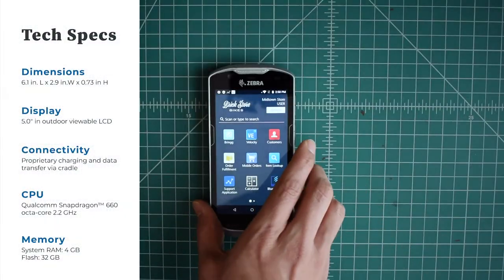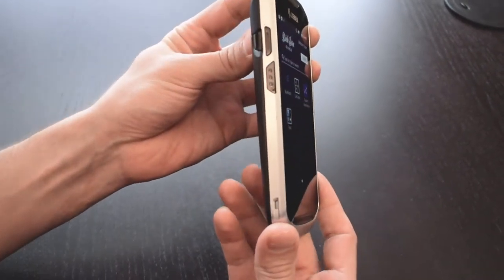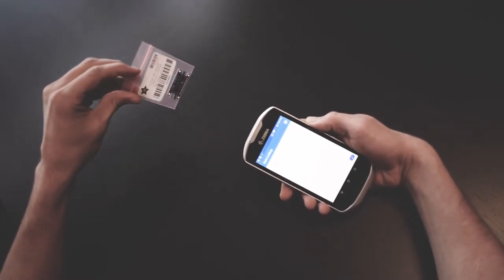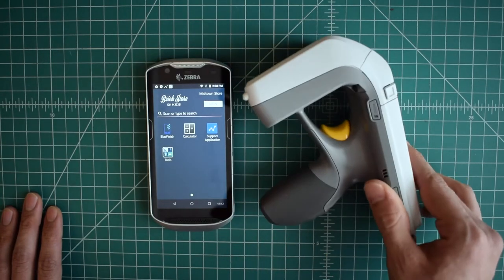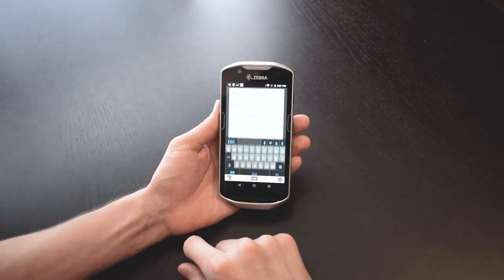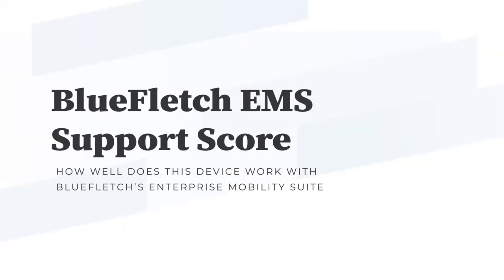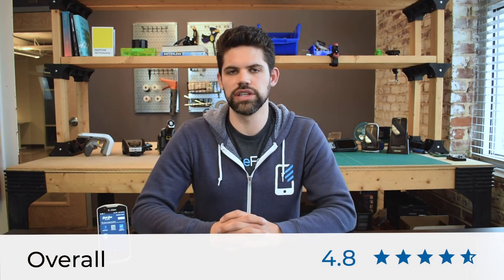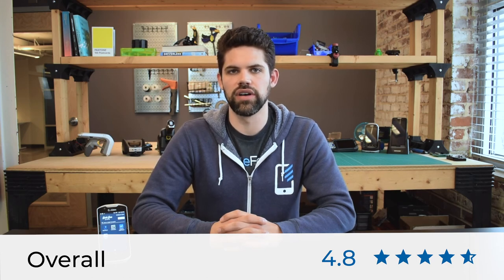Device Review: Zebra TC52 and TC57 Rugged Android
Our team conducted an in-depth review of the TC52/TC57 from Zebra Technologies.

Although released in 2018, these rugged Android devices continue to be a top choice for our developers and end-users in retail, manufacturing, and transportation & logistics.